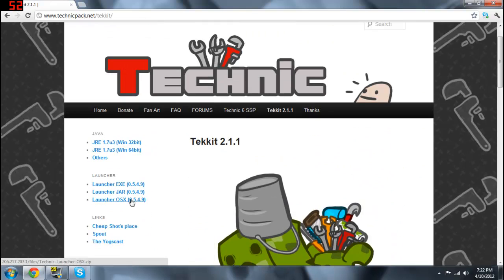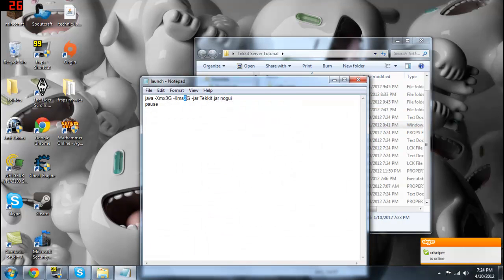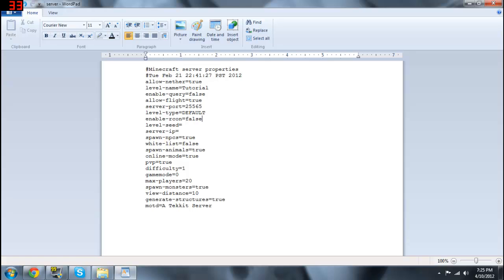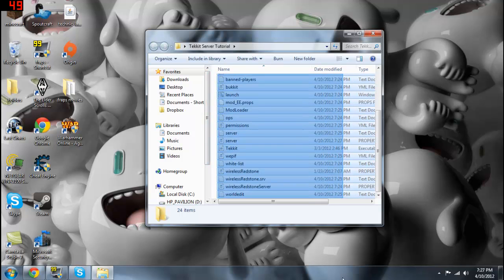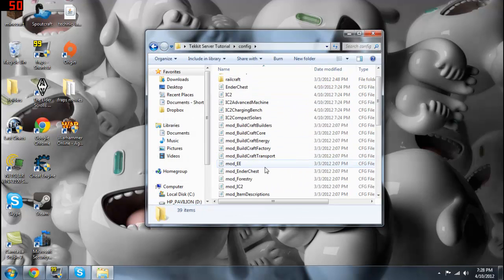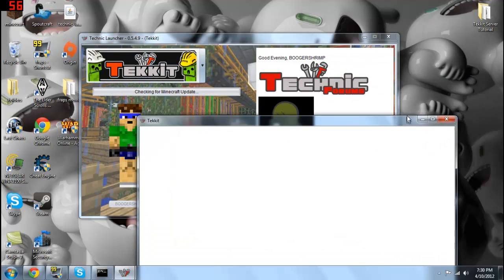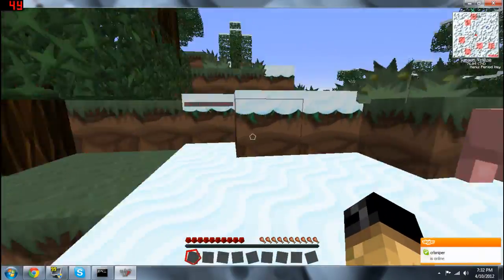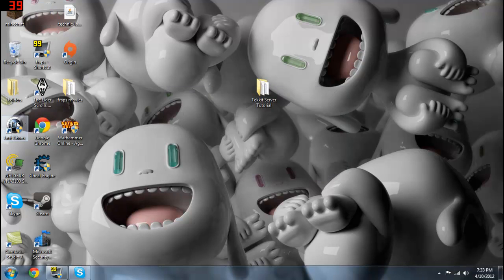Tutorial - How to create a Tekkit server 2.1.1